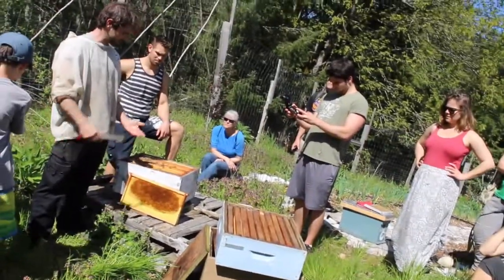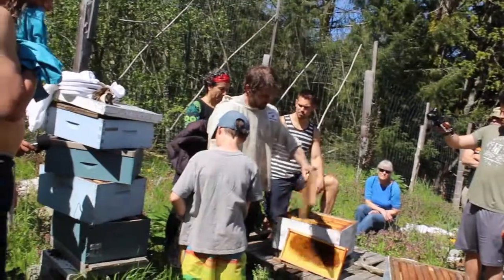Beekeeping at OUR Ecovillage with Curtis Robinson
Beekeeping at OUR Ecovillage with Curtis Robinson during the Permaculture Design Course / Earth Activist Training